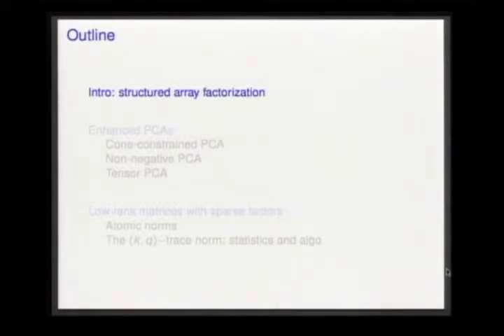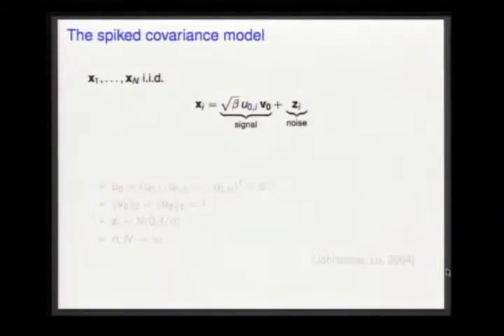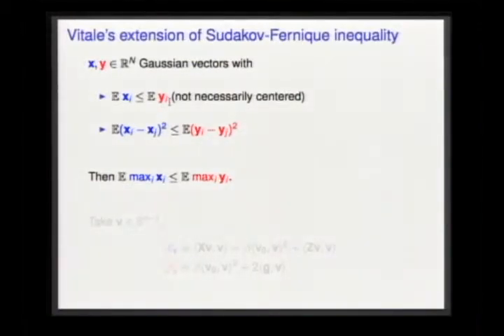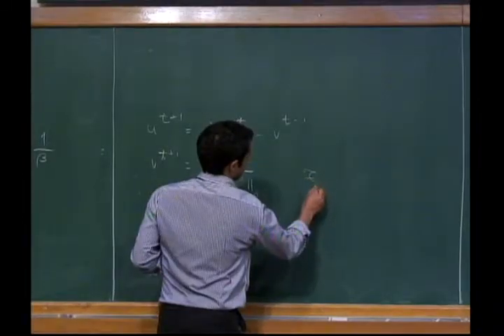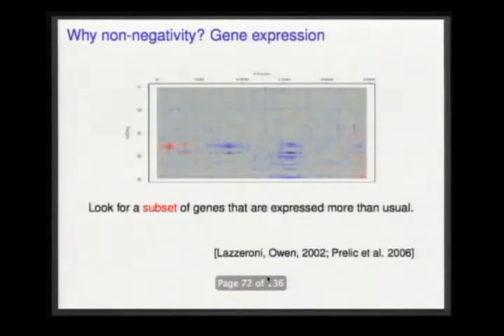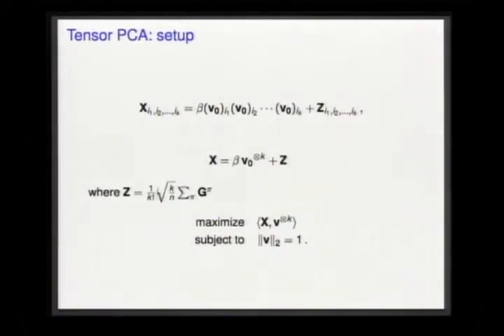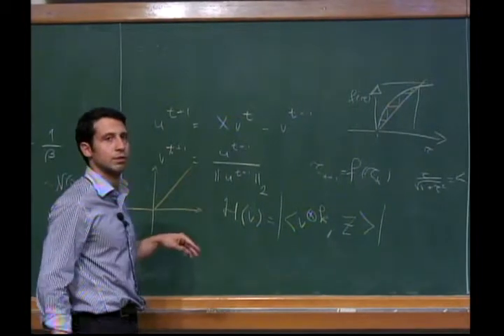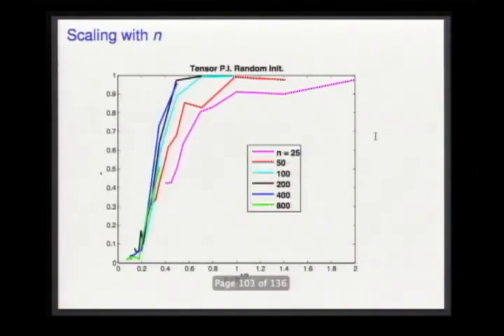ERPEM 2014 - Some statistical results on structured array factorization problems - part 01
ERPEM 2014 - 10º Encuentro Regional de Probabilidad y Estadística Matemática - High dimensional phenomena in Probability, Statistics and Signal Processing

Emile Richard - Some statistical results on structured array factorization problems - part 01

The Tenth Regional Meeting on Probability and Mathematical Statistics will be held at IMPA in Rio de Janeiro, Brazil, from November 10th to 14th, 2014. As with previous ERPEMs, the goal of this meeting is to promote interactions amongst among advanced students, young researchers and leading experts of the region, to encourage new collaborations and allow for active exchange of ideas through informal discussions.

ERPEM 2014 will have a thematic focus on "High Dimensional Phenomena in Probability, Statistics and Signal Processing", with a five-hour minicourse and four two-hour-long invited lectures covering topics related to Empirical Processes, Compressed Sensing and High Dimensional Sparse Statistics. We hope these activities will generate enthusiasm for these areas in the region. The program is complemented by a non-thematic special lecture, contributed talks and a poster session.

In addition to these activities, a week long introductory minicourse on "Randomness, Matrices and High Dimensional Problems" will be presented at IMPA on Nov 3rd-7th, 2014. This course is meant to facilitate active engagement in ERPEM, and should be accessible to all students and researchers with a solid understanding of basic measure-theoretic Probability.